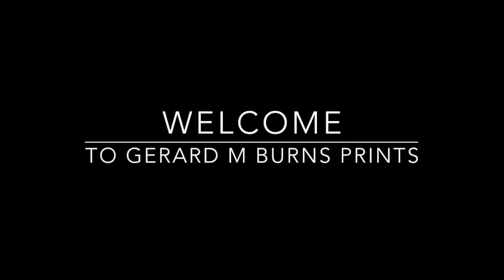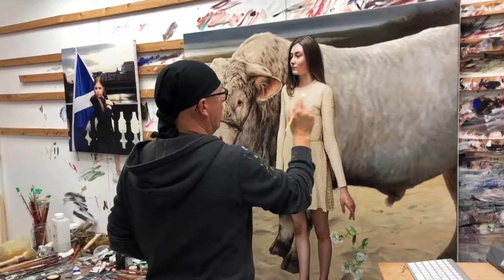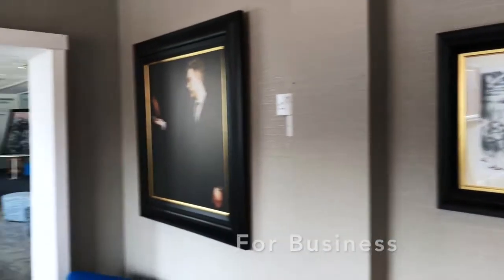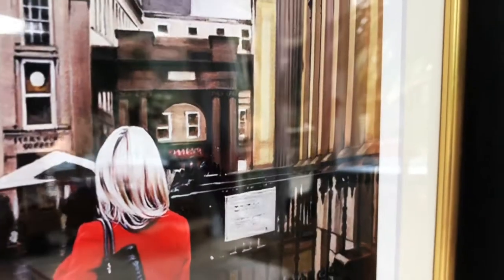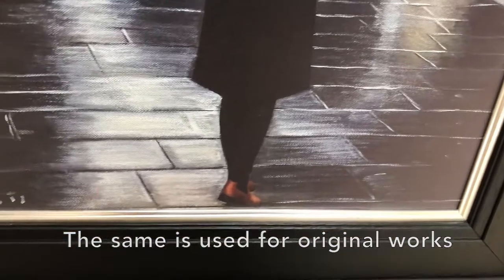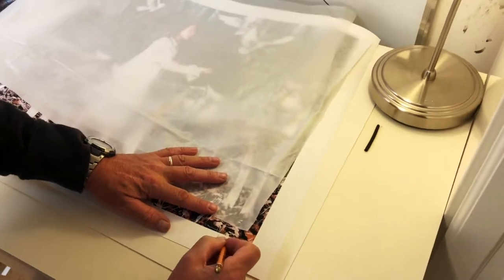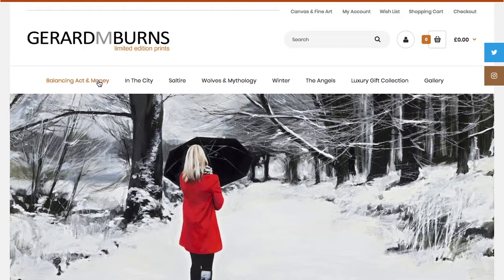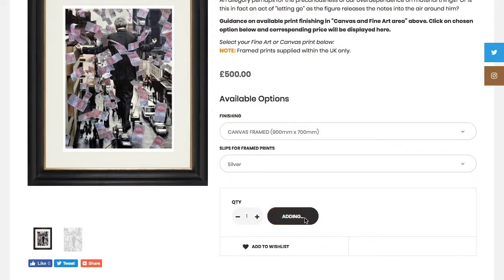Gerard M Burns Prints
At Gerard M Burns Prints LTD, we aim to make the process of purchasing a print as simple as possible. This handy video highlights any FAQs and how to navigate the website, in order to get exactly what you need.